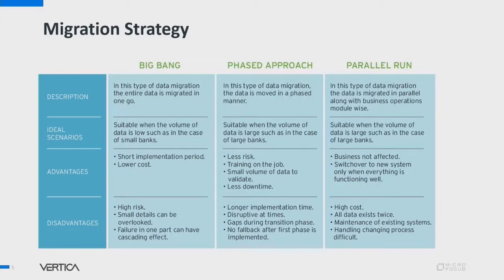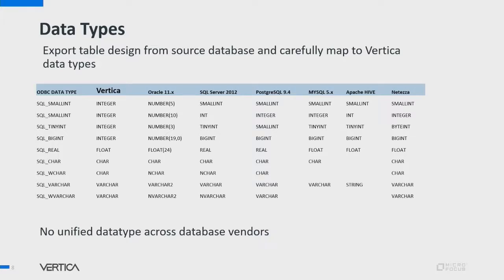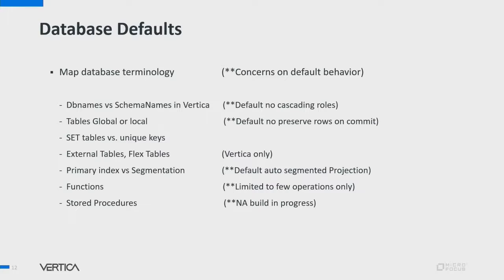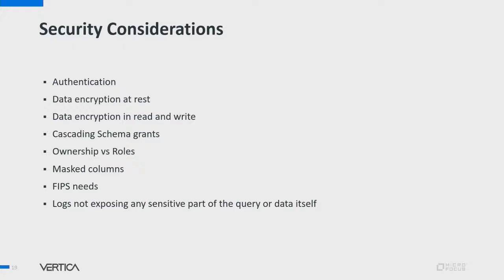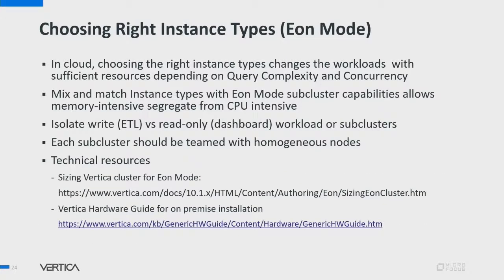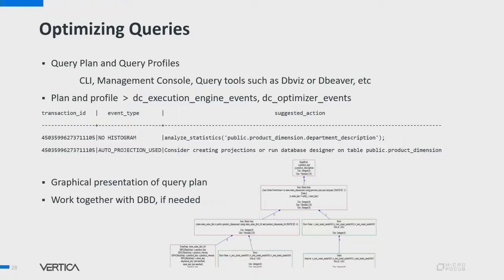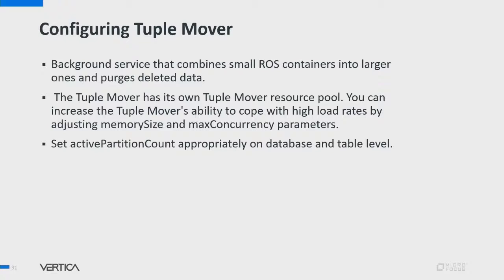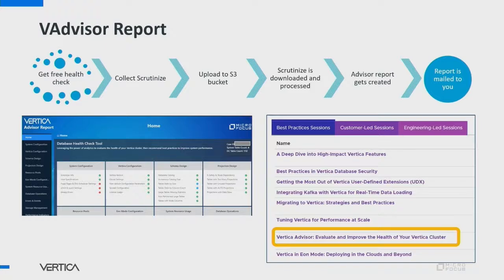Migrating to Vertica strategies and best practices